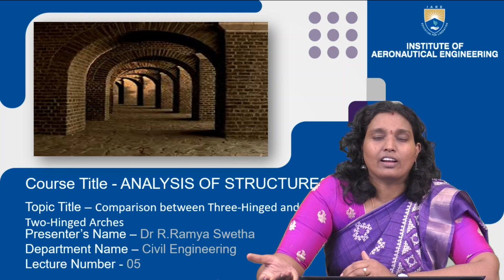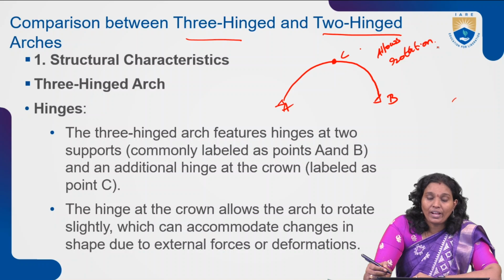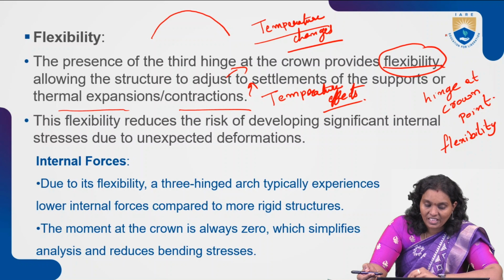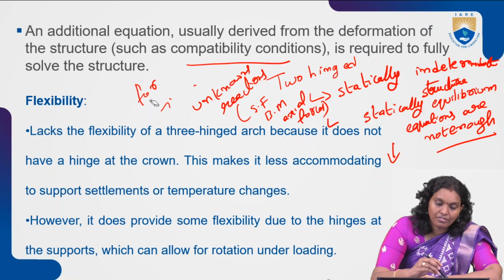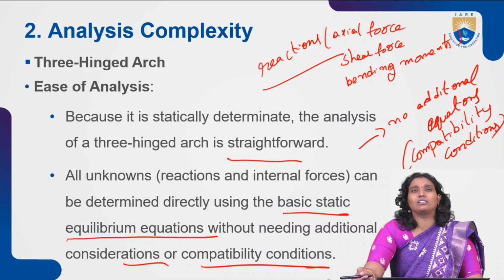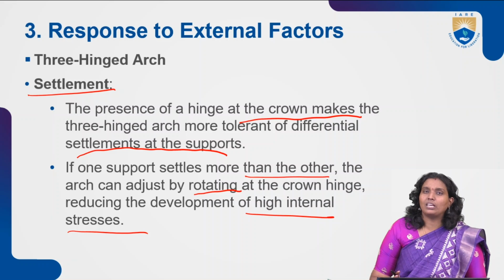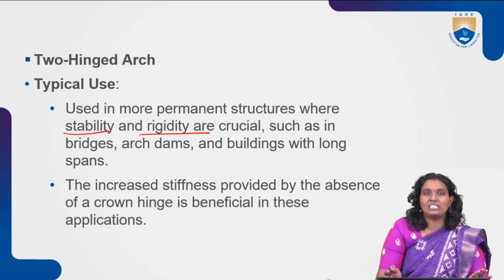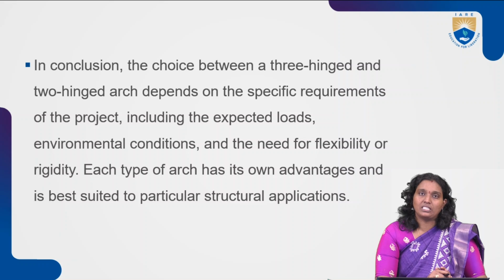Camparision between Three Hinged and Two Hinged Arches by Dr. R Ramya Swetha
Camparison between Three Highed and Two Hinged Arches by Dr. R Ramya Swetha | IARE

Telangana, India.